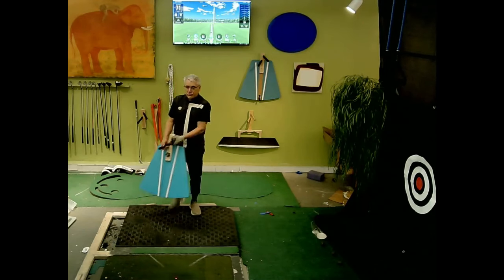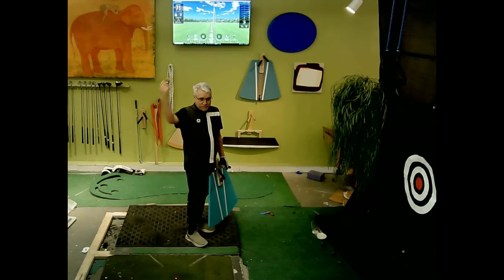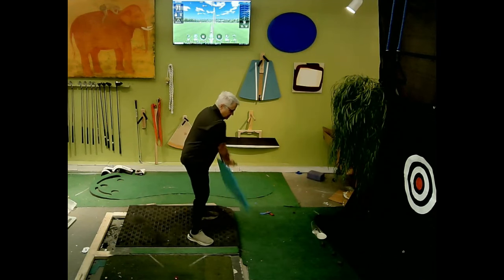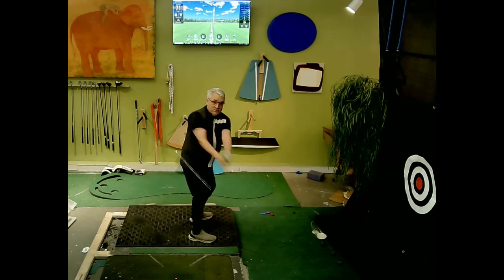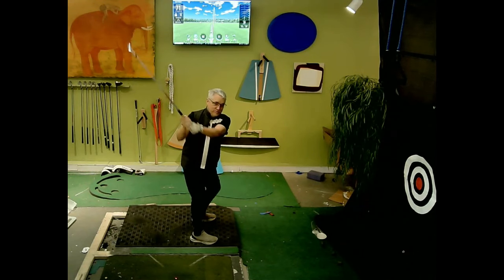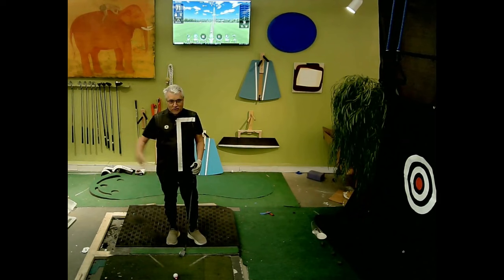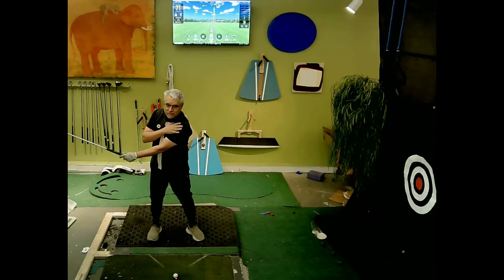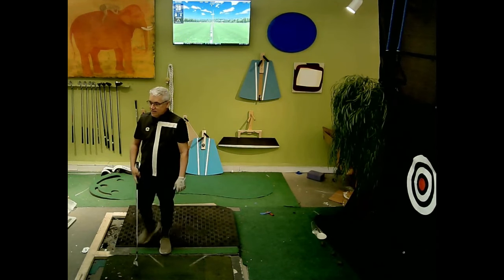golf's master move, down the line E-BELL TRAINING#golf